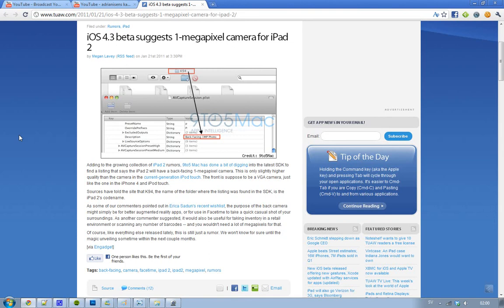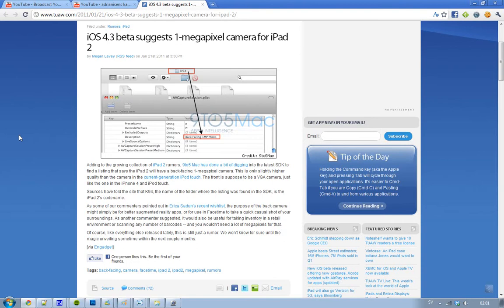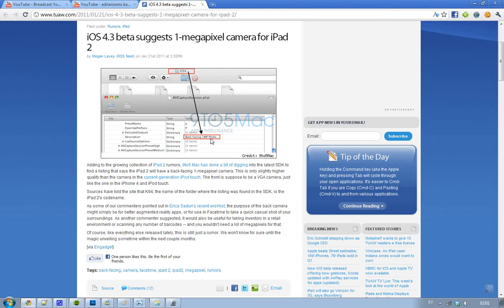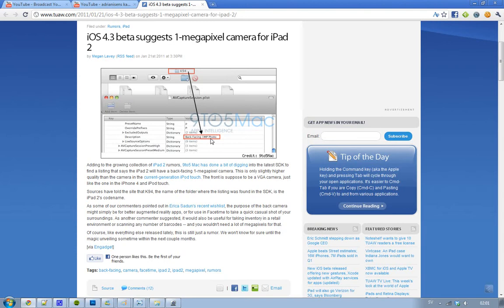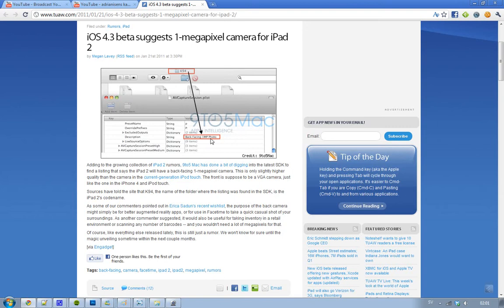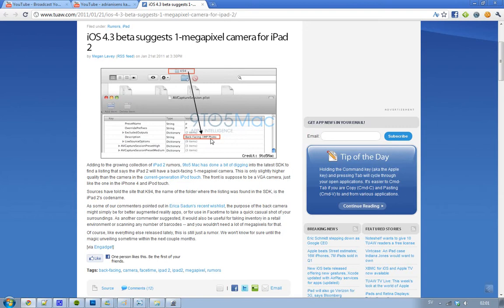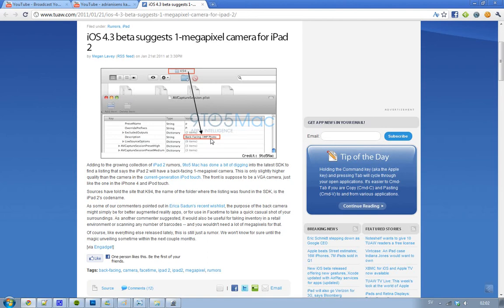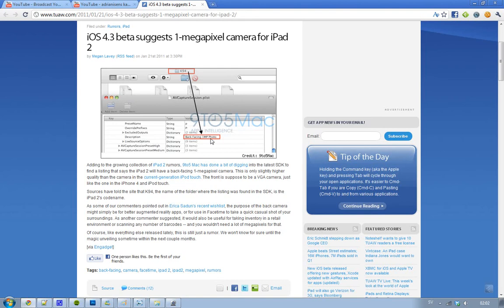iPad 2 Have A 1 Megapixel Back-Facing Camera ONLY?! [iOS 4.3 Beta Rumors]